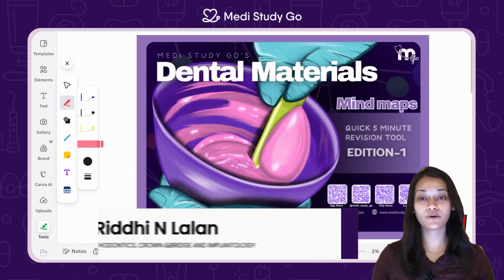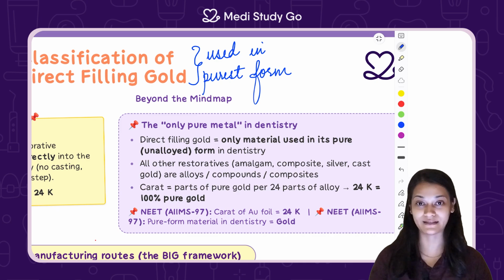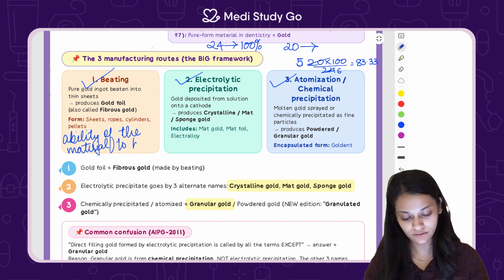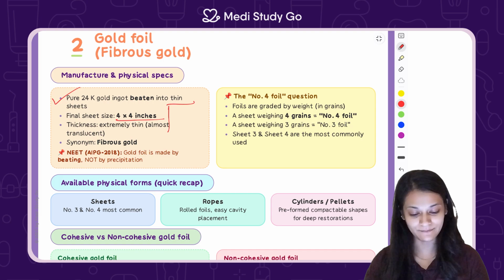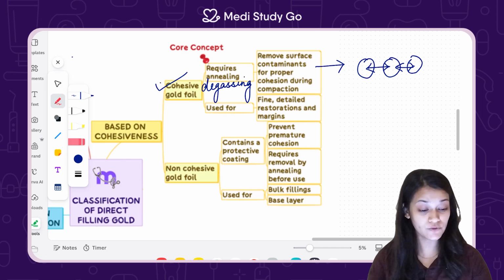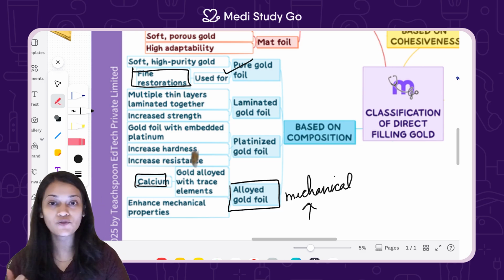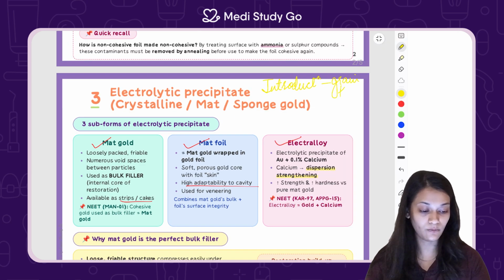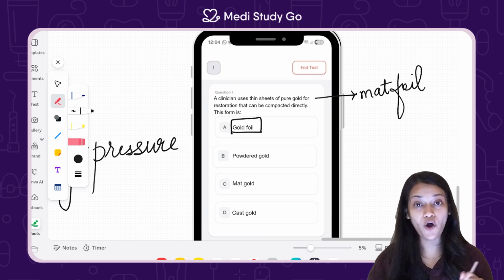Dentistry 101| Classification of direct filling gold | Dental materials | Second year BDS |NEET MDS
In this Dental Materials lecture, we discuss Direct Filling Gold, including definition, classification, manufacturing methods, forms, cohesiveness, annealing, cold welding, and important examination points.

Direct filling gold is the purest form of gold used directly as a restorative material and is classified based on cohesiveness, composition, and form.

direct filling gold
gold foil
cohesive gold
non cohesive gold
annealing
degassing
cold welding
mat gold
electrolytic precipitated gold
granulated gold
goldent

important concepts
gold is used in its pure form
24 carat gold represents pure gold
carat indicates gold purity
gold is highly malleable
direct filling gold is rarely used clinically today

important gold purity
24 carat gold equals 100 percent pure gold
20 carat gold equals 83.33 percent pure gold
carat is used to express gold purity

important manufacturing methods
beating
electrolytic precipitation
atomization

important forms of direct filling gold
gold foil
ropes
cylinders
mat gold
granulated gold

important cohesive gold
requires annealing
surface contaminants are removed by heating
can undergo cold welding
used for fine restorations and margins

important non cohesive gold
contains protective surface layer
prevents premature cohesion
requires annealing before use
used for bulk filling and base layers

important cold welding
joining of gold by pressure
does not require melting
does not require fusion
important property of direct filling gold

important composition based classification
pure gold foil
alloyed gold foil
laminated gold foil
platinized gold foil

important alloyed gold foil
contains trace elements
improves mechanical properties
increases strength and resistance

important platinized gold foil
contains platinum
improves strength
improves resistance to deformation

important mat gold
used for bulk restorations
soft and porous
available as cylinders and ropes

24 carat gold is pure gold
annealing is also called degassing
cold welding occurs under pressure
cohesive gold requires annealing
granulated gold is the preferred modern terminology
gold foil is available in thin sheets

What is the purity of 24 carat gold?
What is the purpose of annealing in direct filling gold?
What is meant by cold welding?

Timestamps
0:06 Introduction to Direct Filling Gold
0:52 Importance in Examinations
1:17 Overview and Classification
1:41 Definition of Direct Filling Gold
2:10 Carat System
2:45 Calculation of Gold Purity
3:13 Properties of Pure Gold
3:36 Manufacturing Methods
4:28 Gold Foils and Sheets
4:37 Electrolytic Precipitation
4:55 Atomization Process
5:05 Goldent and Granulated Gold
5:42 Gold Foil Forms
6:08 Classification Based on Cohesiveness
6:58 Cohesive Gold Foil
7:06 Annealing and Degassing
7:38 Cold Welding
8:10 Non Cohesive Gold Foil
8:33 Annealing of Non Cohesive Gold
9:09 Composition Based Classification
9:17 Alloyed Gold Foil
9:47 Laminated Gold Foil
10:03 Platinized Gold Foil
10:35 Sheets Ropes and Cylinders
10:49 Mat Gold
11:16 Writing Exam Answers
11:54 Goldent Structure
12:18 Granulated Gold Terminology
12:43 Flashcard Discussion
13:06 Cohesive Gold
13:22 Gold Foil MCQ
14:02 Summary and Revision
14:19 Conclusion